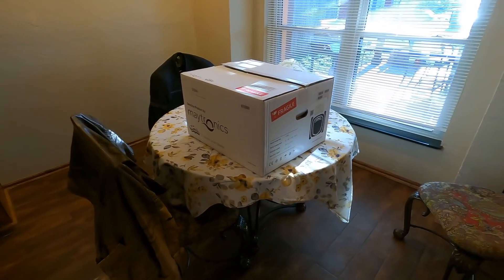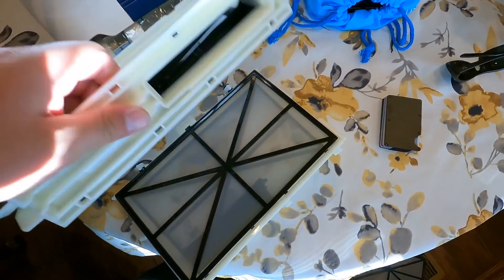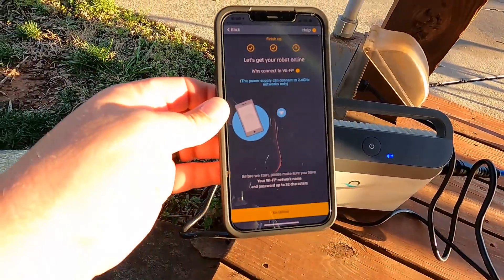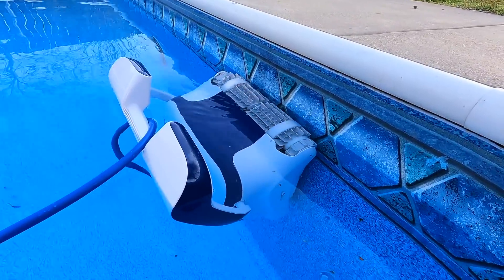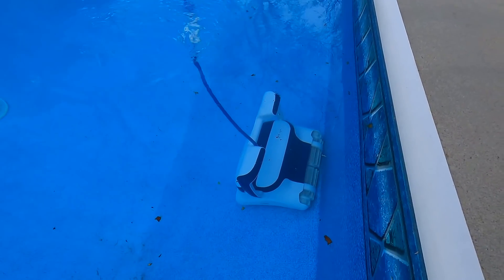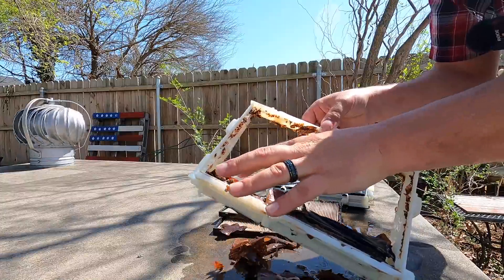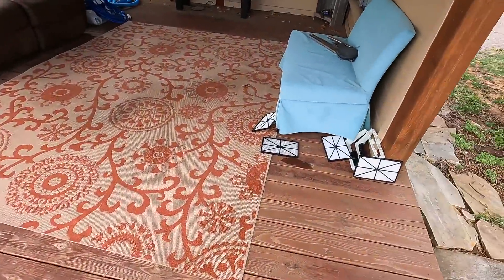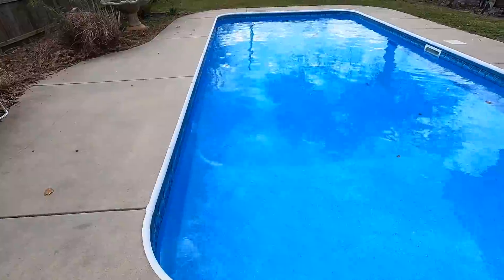NO BS Review Dolphin Sigma Robot Pool Cleaner! AMAZING!!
Today we review the Maytronics Dolphin Sigma robotic pool cleaner I bought off Amazon. The results were staggering!!